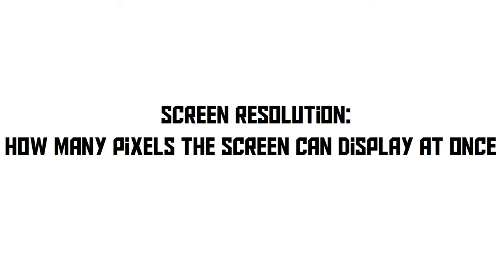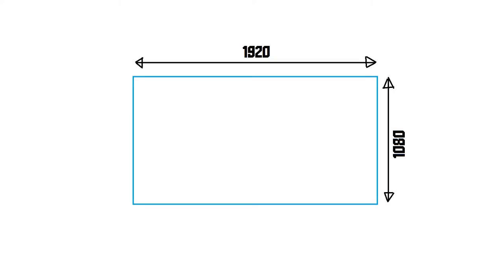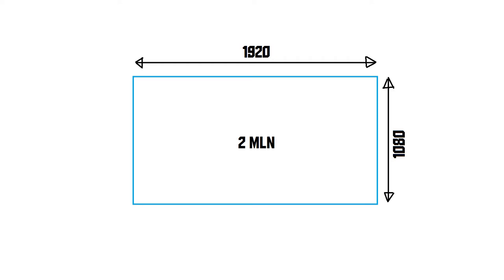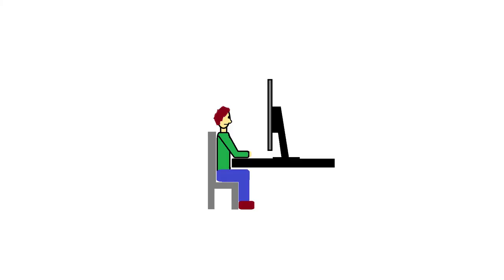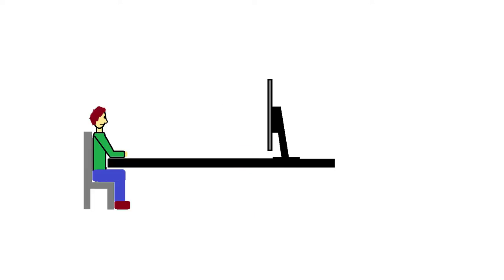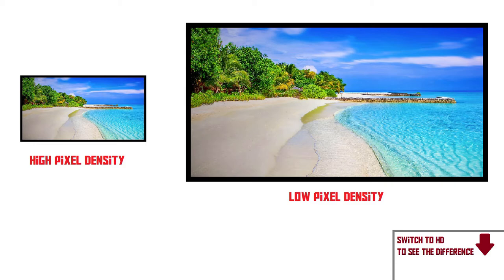What is screen resolution, and how does it affect the overall image quality?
Since it's the last day of the year, I decided to make a video about screen resolution :)

Please note that this video is just about resolution, if you're going to purchase a monitor, there are many other things to consider!

(AKIO TV) MMXVII - the last one with this number!